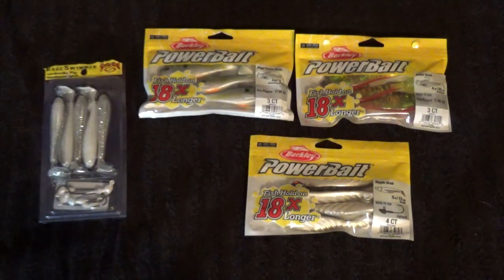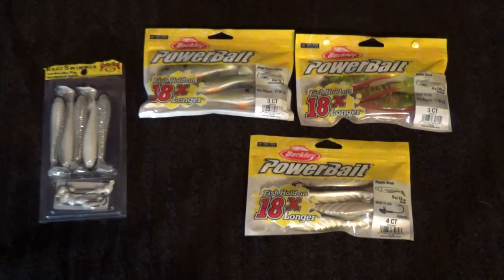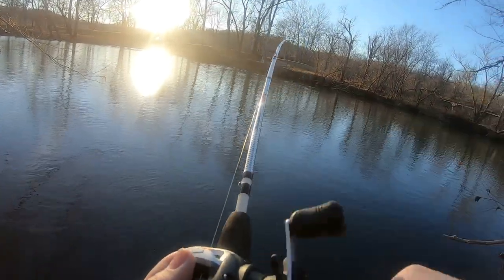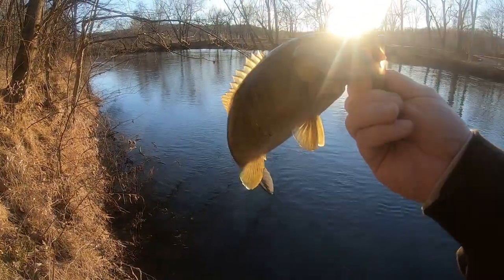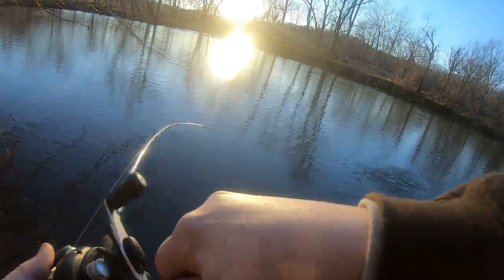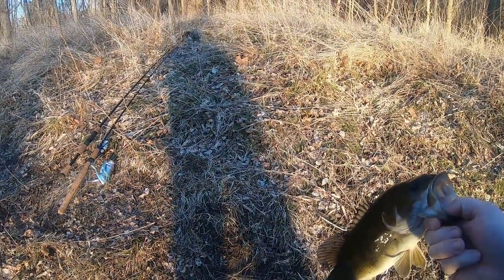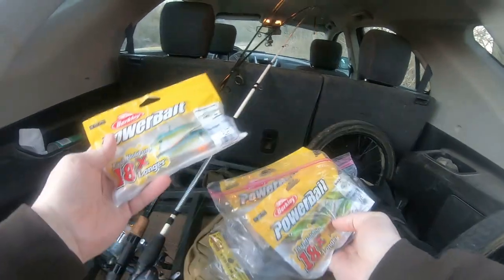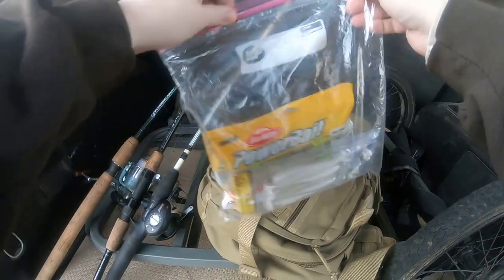Berkley Powerbait Swimbait 5” Ripple Shad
Was very happy with the performance of these Berkeley power bait. For the price point and availability hard to beat At your local Walmart￼.

Camping Gear:
4 Person Easy Pop Up Tent
30-Can Large Lunch Bag Travel Cooler

Backpacks and Sling Bags:
5.11 RUSH MOAB 10 Tactical Sling Bag